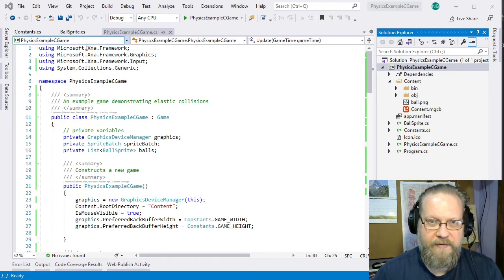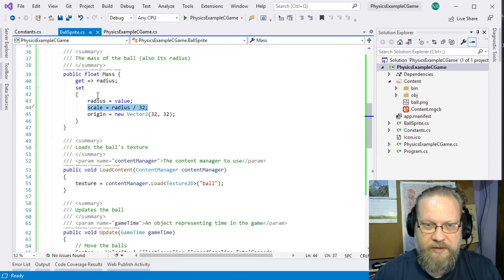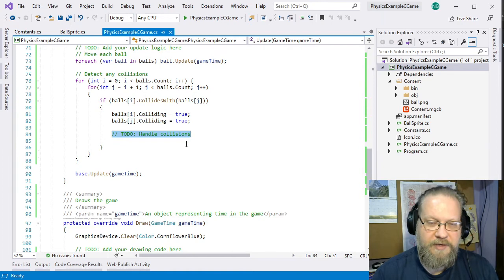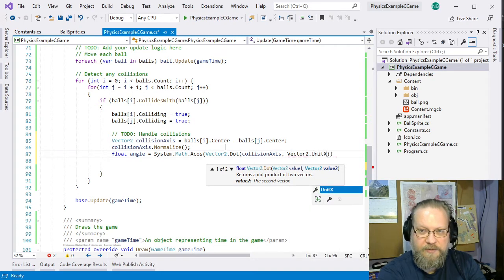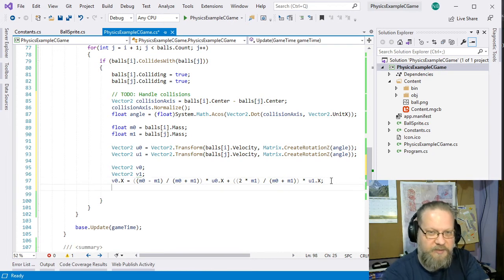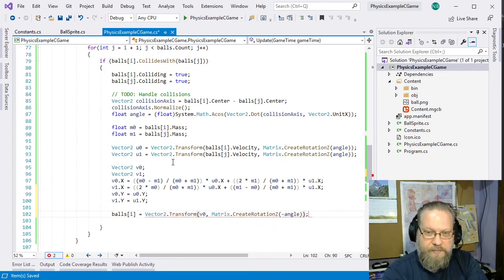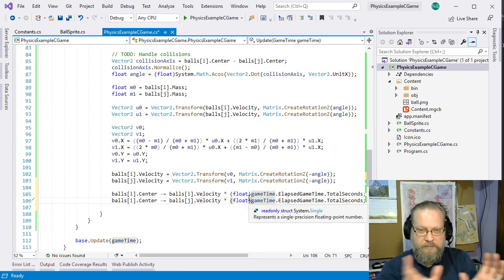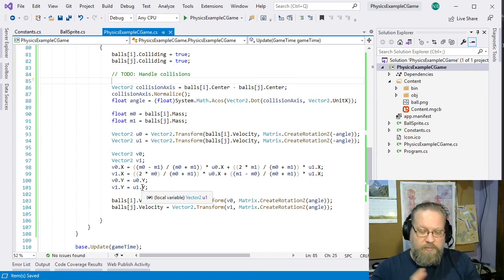Elastic Collisions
In this video we explore an example of implementing elastic collisions in MonoGame.

This video was created for the CIS 580 - Foundations of Game Programming course offered by Kansas State University.